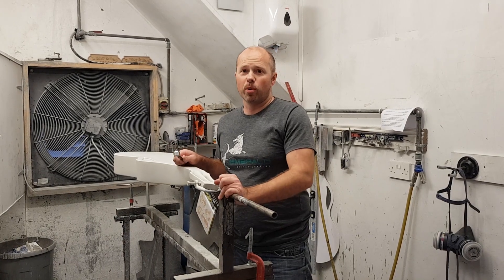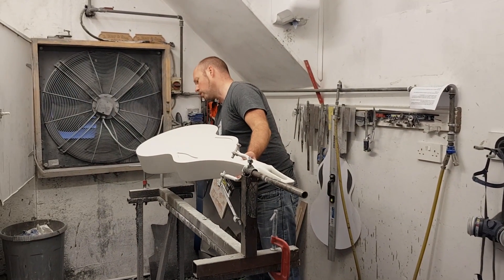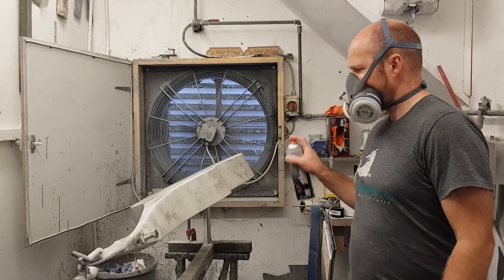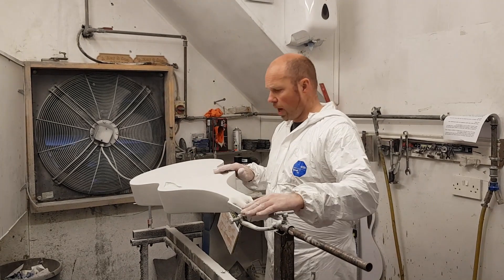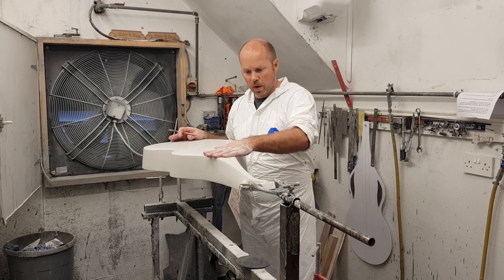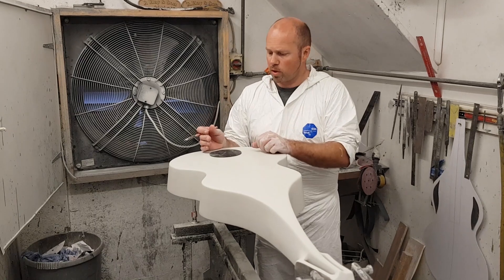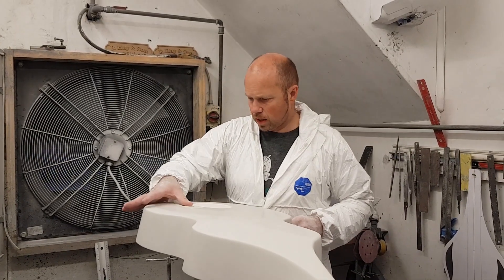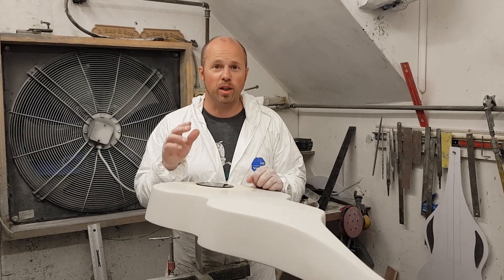Quarintine Projects - Day #6 | Even More Sanding!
Now the guitar has been sprayed with primer sealing it, You'll get a chance to see the amount of sanding that goes into this part of the build to make sure the shape is perfect.
The front sound holes have been defined, and now Alistair also works on a backplate. Explaining why it needs to be added.

Any questions for Alistair, please add to the comments below.